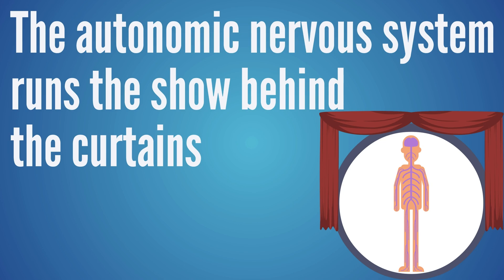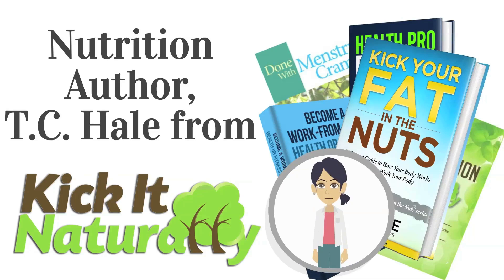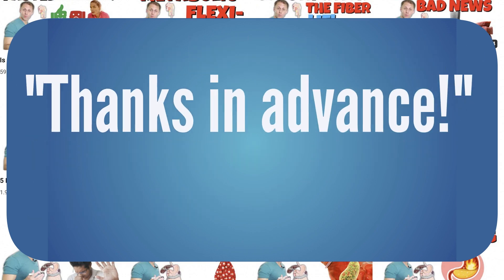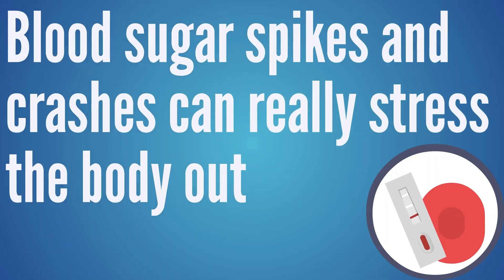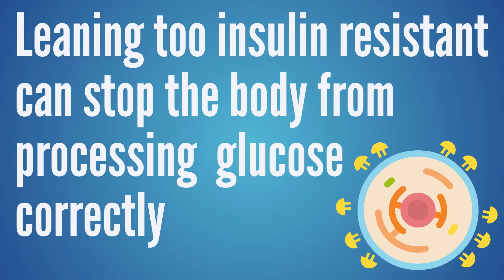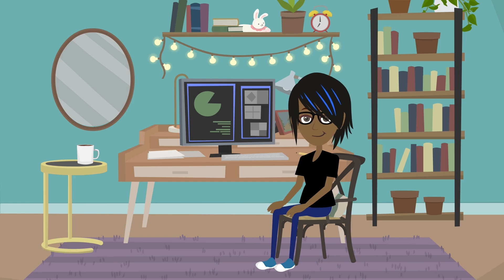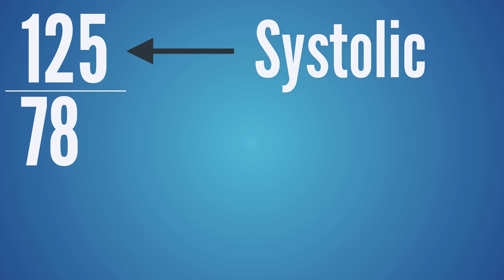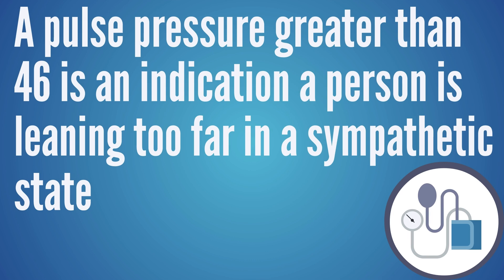Improving a Sympathetic (Fight or Flight) Imbalance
If you’re wondering about a sympathetic imbalance, or you’re putting effort into Improving a Sympathetic (Fight or Flight) Imbalance, this video is your key to Understanding a Sympathetic Nervous System Imbalance, issues that come from a Sympathetic imbalance and how to fix a Sympathetic imbalance.

The Sympathetic and parasympathetic states are a natural flow to autonomic nervous system, and both states are appropriate.  But when someone is dealing with a sympathetic imbalance, they can experience things like high blood pressure, short temper and they may get mad easily.